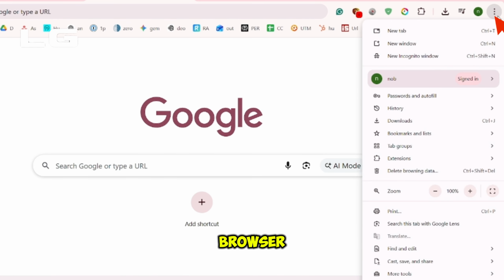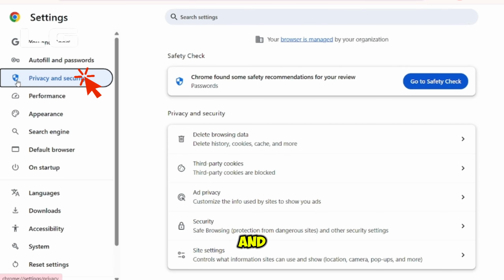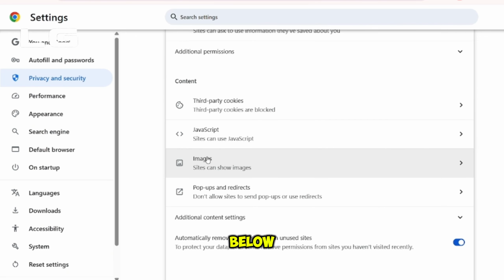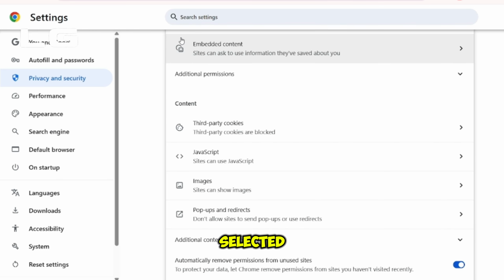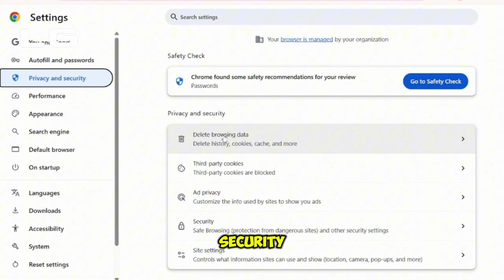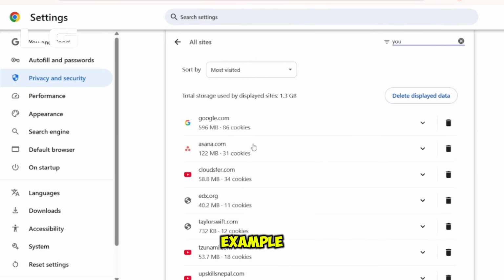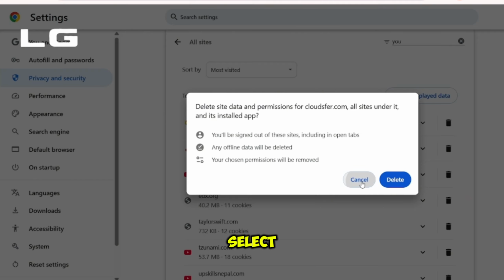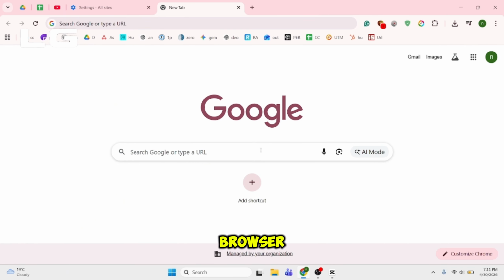How To Fix Error Code 521 (2026) | Web Server Is Down Fix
Getting Error Code 521 while opening a website? This tutorial shows you how to fix the “Web Server Is Down” issue step by step.

00:00 – Introduction
00:05 – HOW TO FIX ERROR CODE 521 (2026) Fix Web Server is Down Error Code 521 Problem

In this guide, you’ll learn how to check server status, troubleshoot DNS issues, disable VPN, and clear browser cache to resolve the error.

Follow these simple steps to fix Error 521 and restore website access quickly.